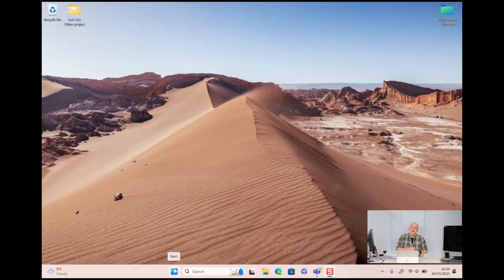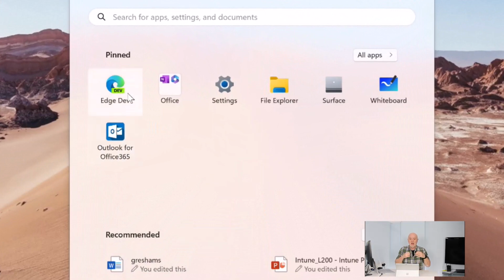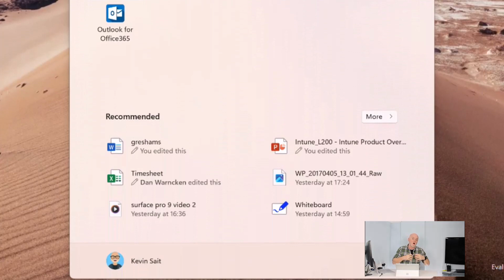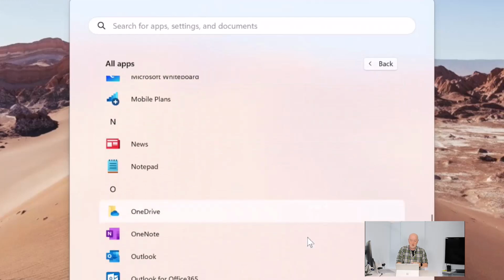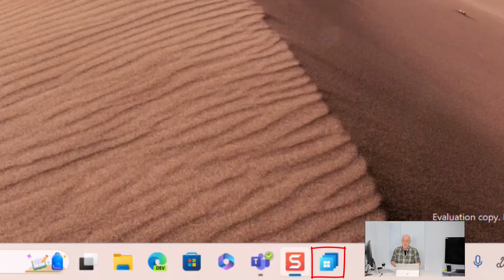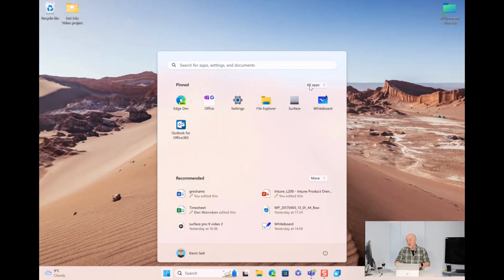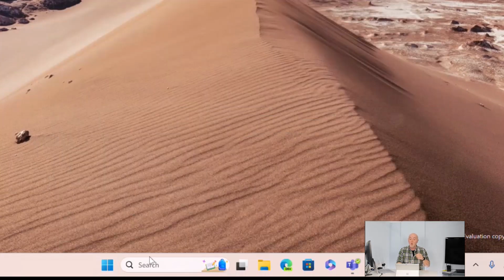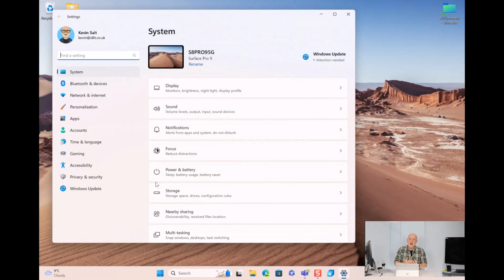First steps with Windows 11 on Surface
A short video, to get configured with the Pinned area on the Start Menu to get you in  your flow!      Following on from getting to know your Surface Pro join me on the first steps using Windows 11.   We will look at configuring the Start Menu so you can pin your favourite apps to the pinned section on the Start menu.
In the next video we will look at configuring the Surface Pen